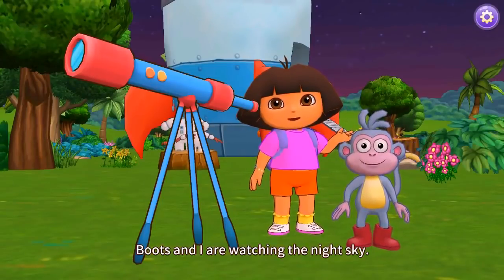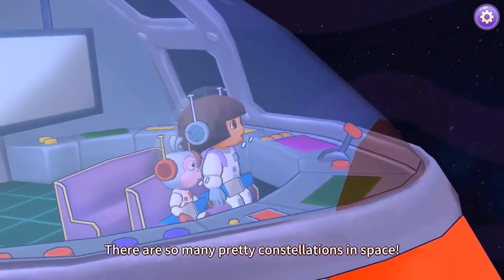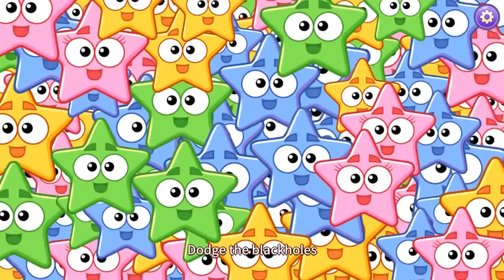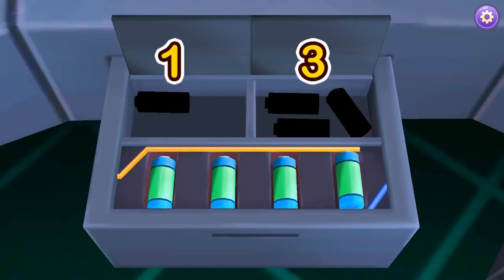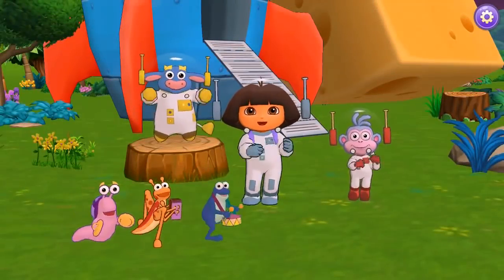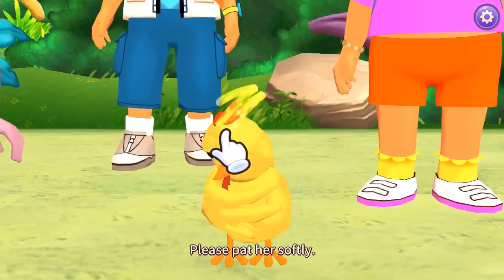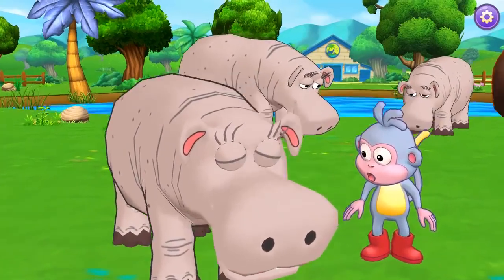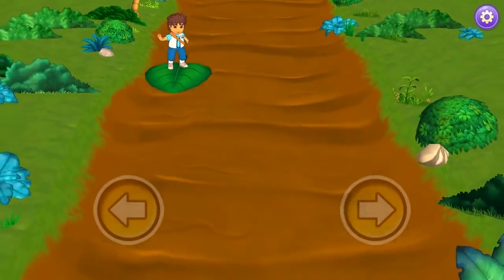Dora in Space - Dora and Diego - Children Animal Rescue, Improve Kids Motoric Skills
Download this game app from Google Playstore:
Dora's English Adventure